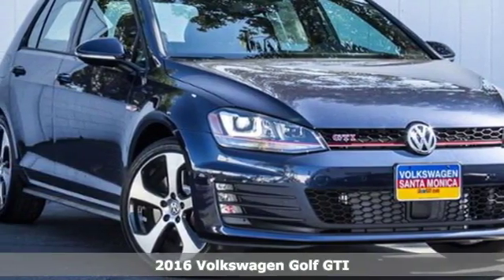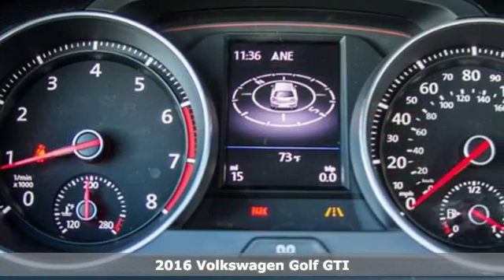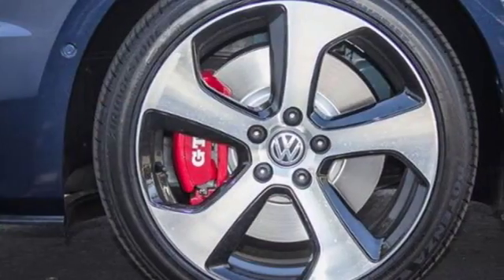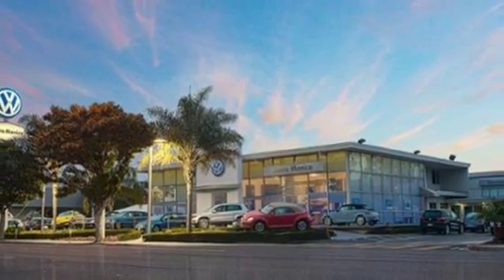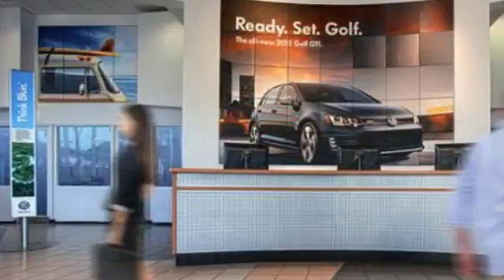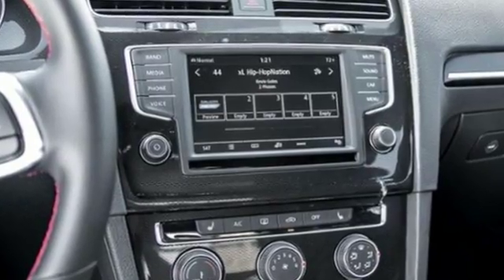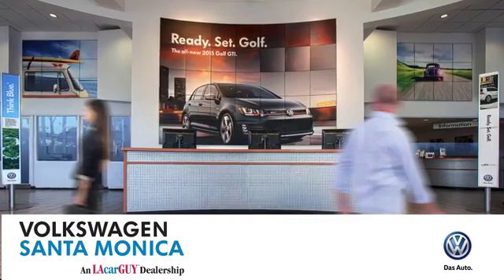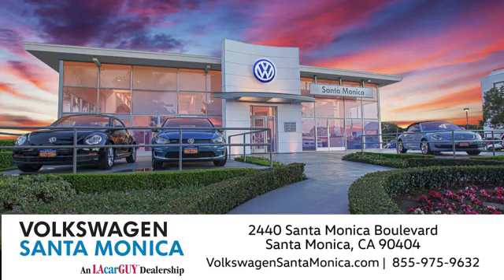New 2016 Volkswagen Golf GTI Santa-Monica CA Los-Angeles, CA #163144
Year: 2016
Make: Volkswagen
Model: Golf GTI
Trim: 4dr HB DSG SE w/Performance Pkg
Engine: 2.0L 4 Cylinder Engine
Transmission: 6-SPEED A/T
Color: NIGHT BLUE METALLIC
Interior: TITAN BLACK LEATHER
Stock #: 163144
VIN: 3VW447AU0GM062101
Heated Leather Seats, Moonroof, iPod/MP3 Input, Onboard Communications System, Aluminum Wheels, Satellite Radio. EPA 33 MPG Hwy/25 MPG City! SE w/Performance Pkg trim, NIGHT BLUE METALLIC exterior and TITAN BLACK LEATHER interior READ MORE! KEY FEATURES INCLUDE: Leather Seats, Sunroof, Heated Driver Seat, Back-Up Camera, Turbocharged, Premium Sound System, Satellite Radio, iPod/MP3 Input, Onboard Communications System, Aluminum Wheels, Keyless Start, Heated Seats, Heated Leather Seats Rear Spoiler, MP3 Player, Keyless Entry, Child Safety Locks, Steering Wheel Controls. OPTION PACKAGES: LIGHTING PACKAGE (SEL) Bi-Xenon Headlights, adaptive front-lighting system (AFS), LED Daytime Running Lights, ROADSIDE ASSISTANCE KIT booster cables, warning triangle, LED flashlight, multi-tool, work gloves, PVC tape, blanket, poncho, whistle, cable ties and bandages. Volkswagen SE w/Performance Pkg with NIGHT BLUE METALLIC exterior and TITAN BLACK LEATHER interior features a 4 Cylinder Engine with 220 HP at 4700 RPM*. WHO WE ARE: We don't just have an unmatched selection of new Southern California Volkswagen cars, crossovers and SUVs at Volkswagen Santa Monica, we also have the incredible customer service to back it up! For three quarters in a row we have won the prestigious VW Octagon Award for outstanding achievement in service, parts and sales. Horsepower calculations based on trim engine configuration. Fuel economy calculations based on original manufacturer data for trim engine configuration. Please confirm the accuracy of the included equipment by calling us prior to purchase.

Address:
2440 Santa Monica Blvd.